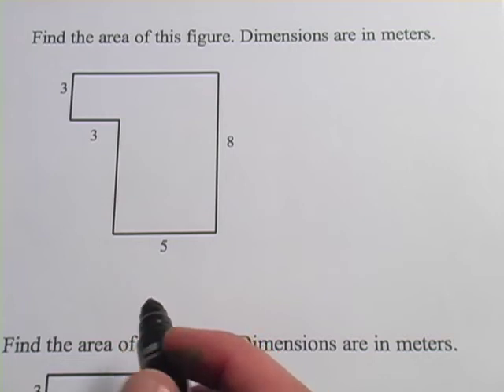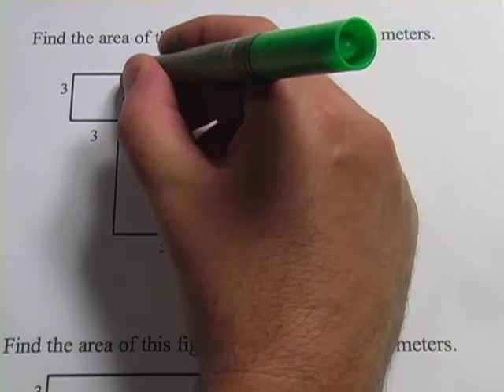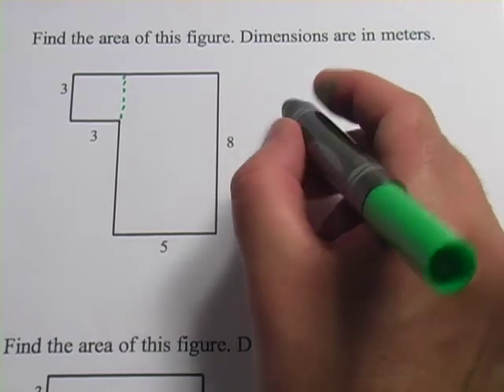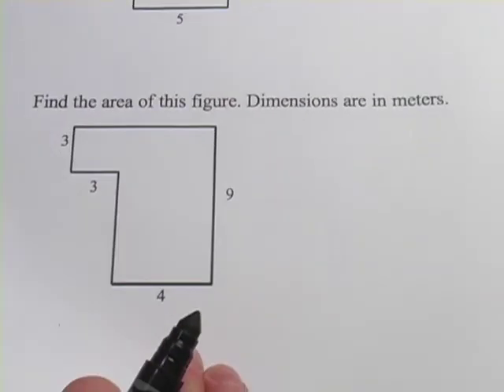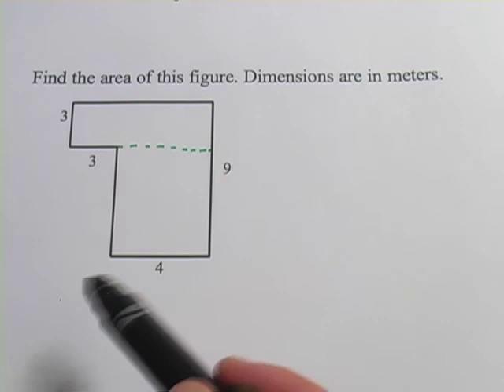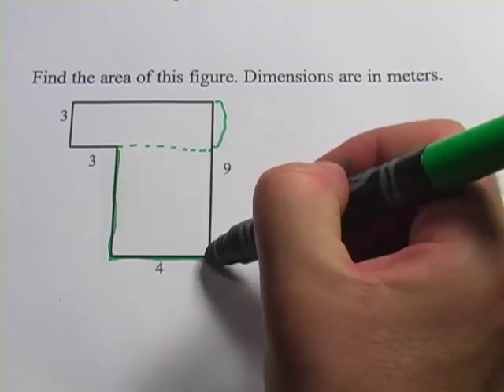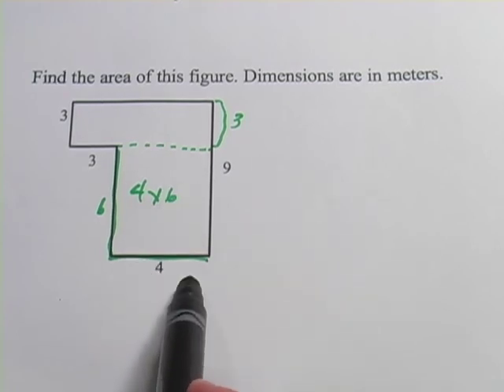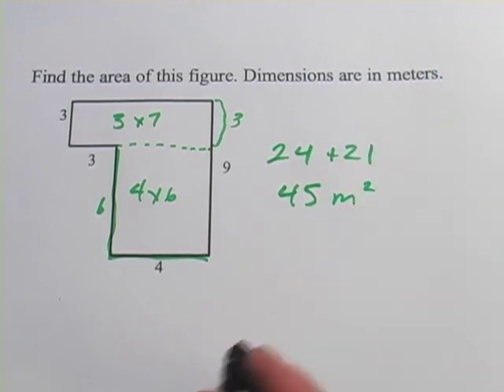Rectangular Area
How to determine the area of complex shapes that can be divided into rectangles and squares.